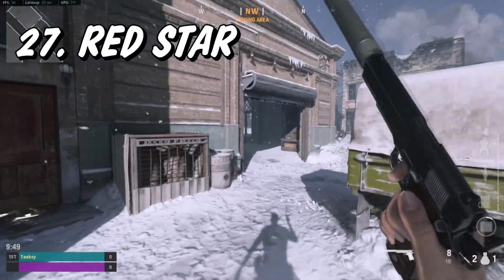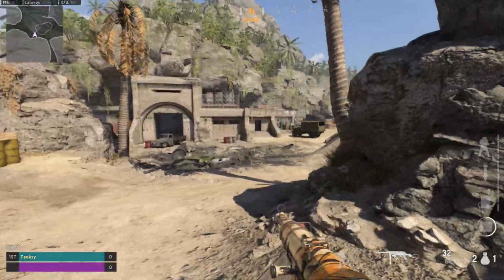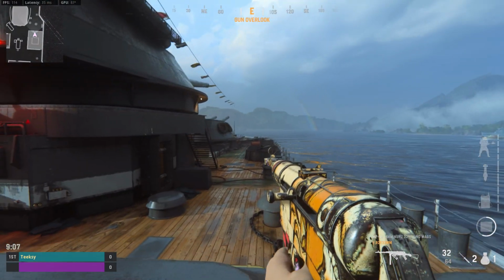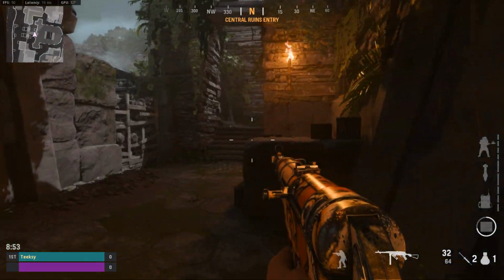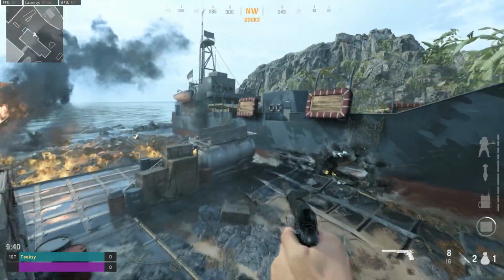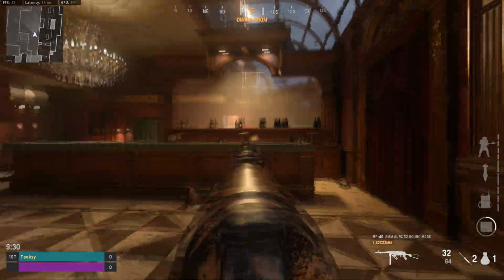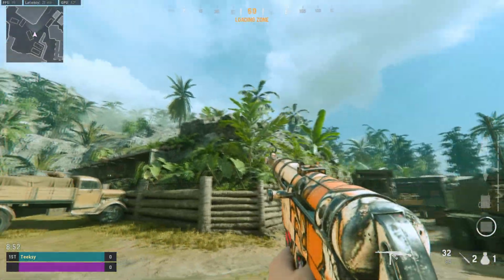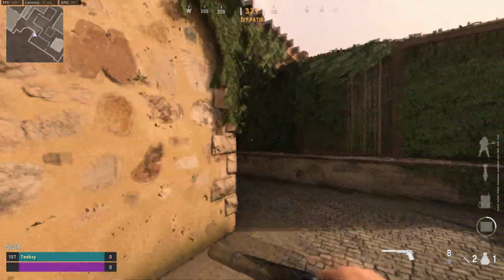RANKING ALL 27 COD VANGUARD MULTIPLAYER MAPS FROM WORST TO BEST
About a month ago I hopped on call of duty Vanguard to see how the game was holding up in 2025 and this made me realise that I never ranked the multiplayer maps as I have done with various other call of duty titles. So today I thought I would add to that collection of videos and throw it back to 2021 by ranking the Vanguard multiplayer maps from worst to best.

Follow me across all socials to stay up to date with me, links can be found below.

Dylan Sitts - Sofa Testing
Dylan Sitts - Words
Ballpoint - Monte Carlo
Dylan Sitts - Resale
Ballpoint - Spritz
Ran The Man - Lakehouse
Dylan Sitts - Extra Extras
Dylan Sitts - The Aftermath
Ballpoint - Lost Days
Ruzer - Turn Down (Outro)

Logo created by Jazmine Lambert Tattoos, check out her instagram below :)